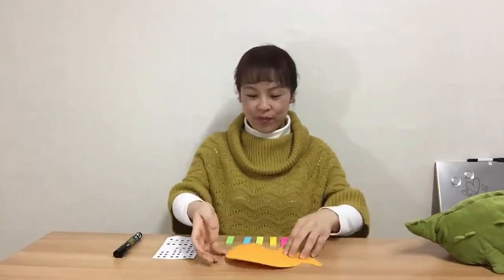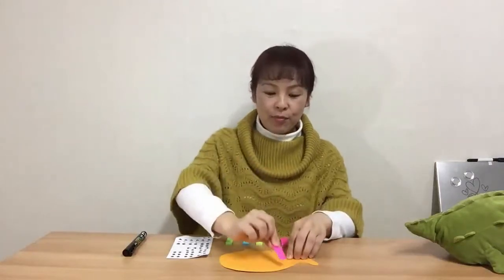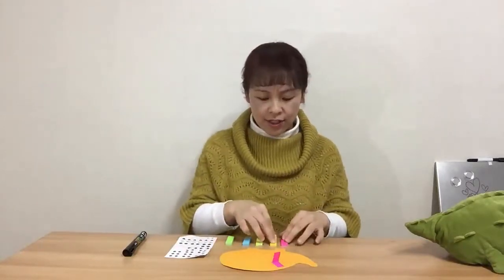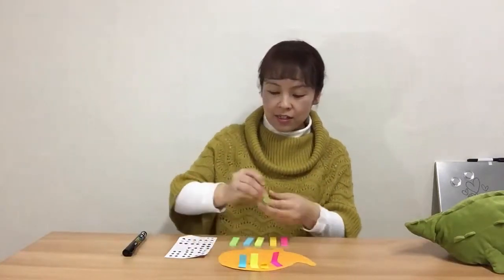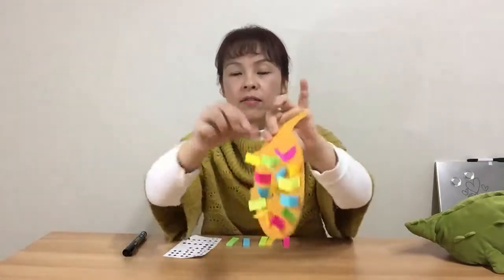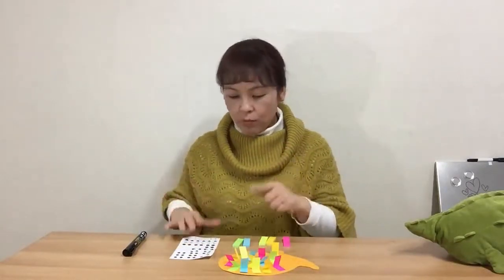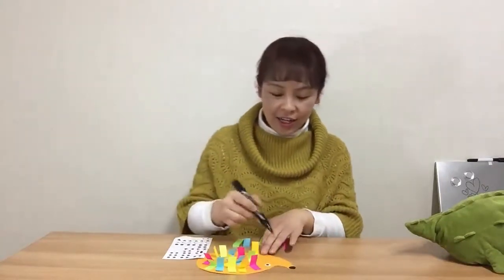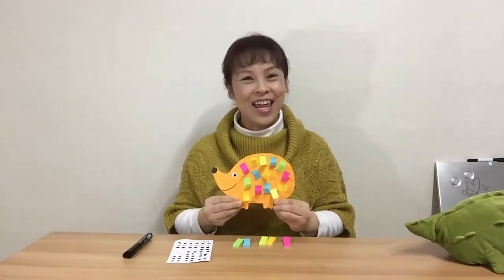Hedgehog Craft for Kids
Let's make a hedgehog.
You just need pattern (follow the link) , post it and a pen.
It's really simple and easy.

초간단 고슴도치 만들기입니다.
고슴도치 패턴에 포스트잇을 붙이고 눈, 코, 입만 그려주면 됩니다.
저는 눈동자 스티커를 이용했어요.
고슴도치 패턴은 아래 링크에 있습니다. ^^